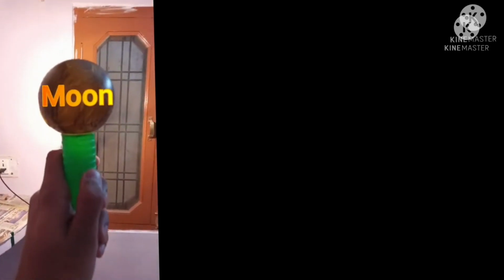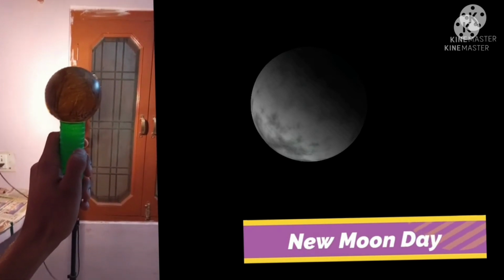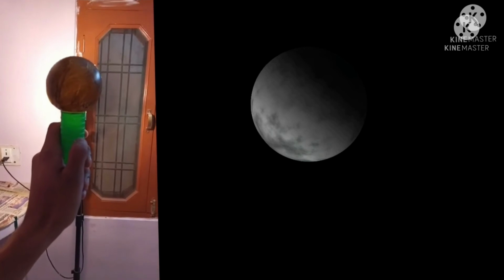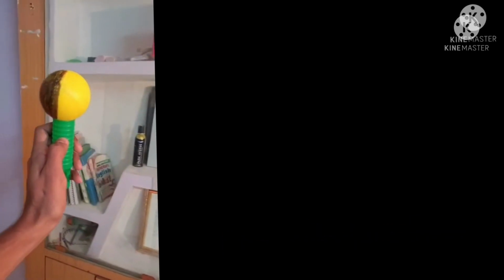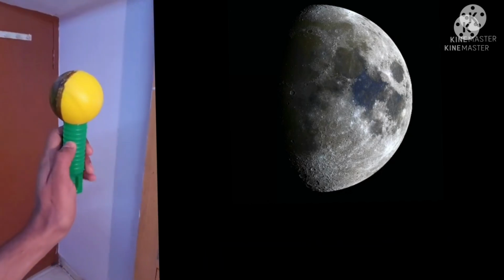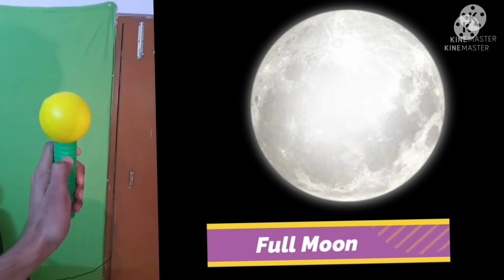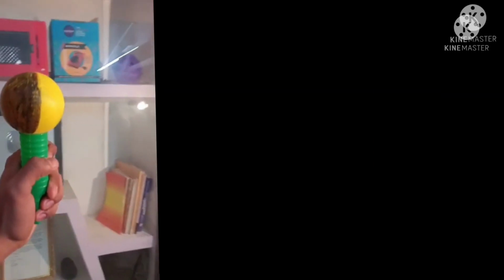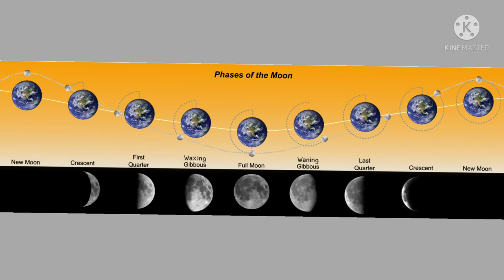phases of Moon